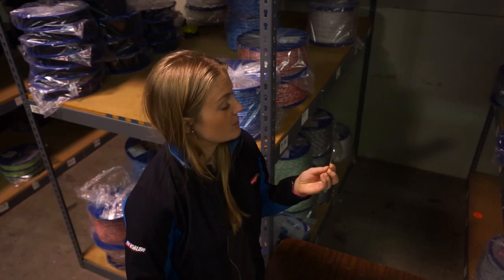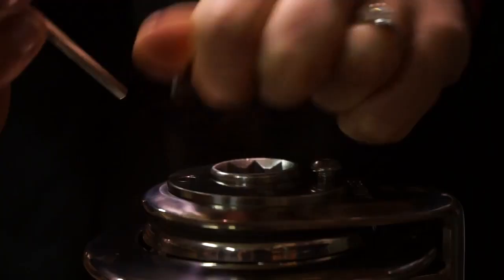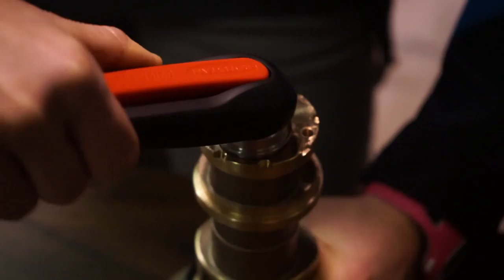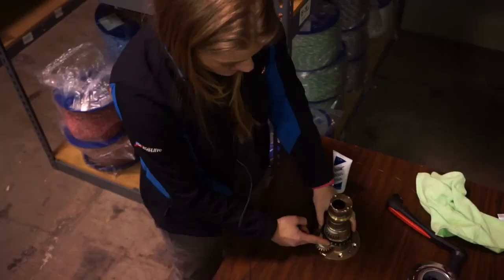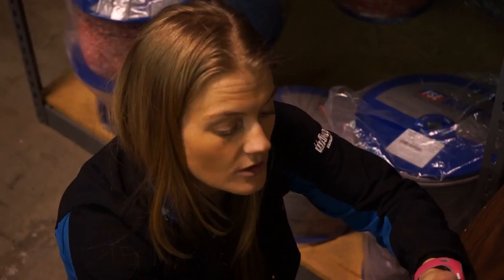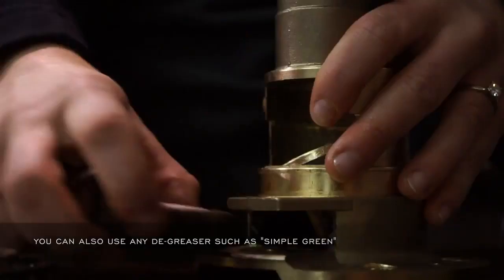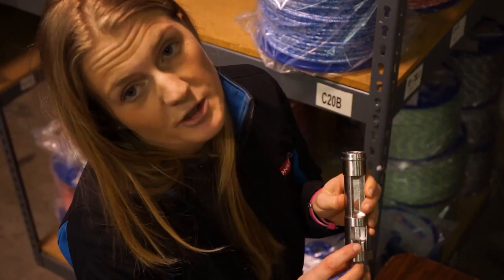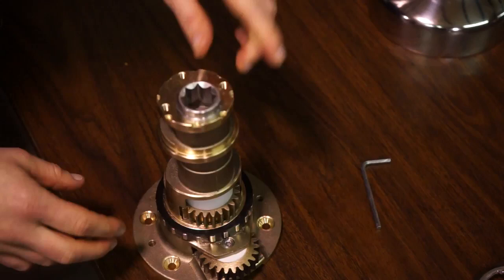How To Service your Andersen Winch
Ronstan recommend you follow all service and maintenance guidelines for your product. With proper use, your ANDERSEN product will offer years of trouble free operation.